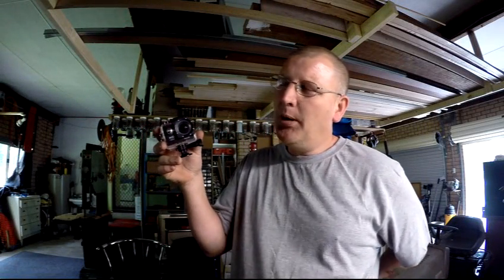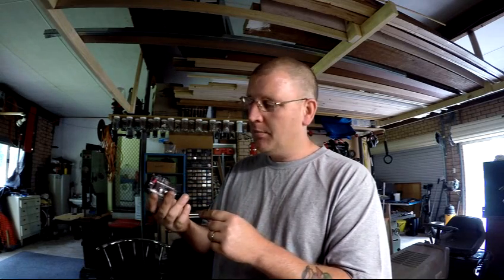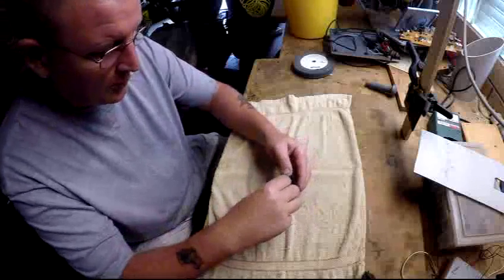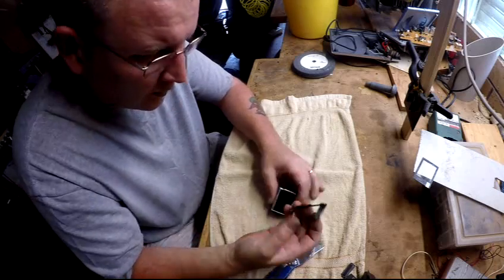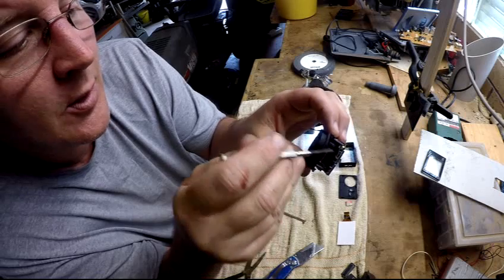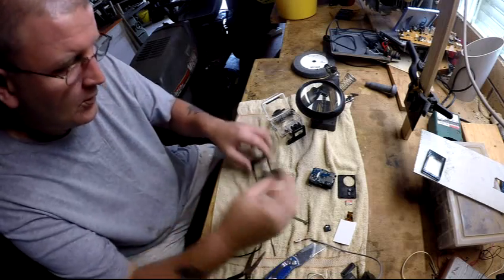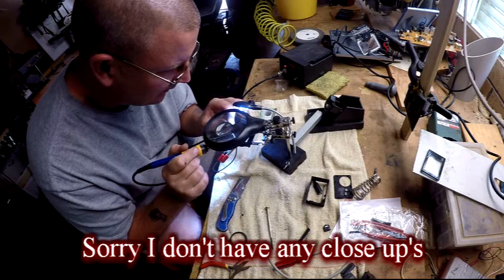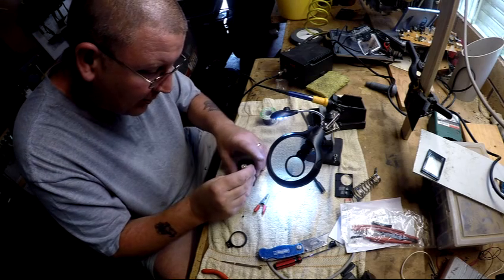#25 SJ 4000 External Microphone install DIY Mod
Installing an external microphone on a Topo SJ4000, because it seems that you cant buy one. This is not easy and should only be attempted if you are confident with your soldering skills. with this mod the camera is amazing and excellent value for money, you can buy 8 of these cameras to 1 GoPro hero 4. Good luck if you attempt it.  PLEASE READ BELOW THE SHOW MORE INFO!!! FOR UPDATES

that there is now a cable available, he has bought one and has verified that it works. so this will save some headaches. Thanks TheAMboom.

Link to Cable.

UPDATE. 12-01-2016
I Have now been informed (by FindsBuddy look below for our conversation) that the cable doesn't work, so it looks like the mod is the only way to do it.